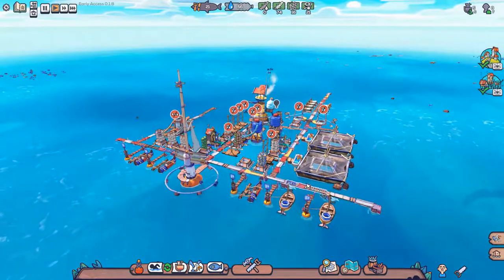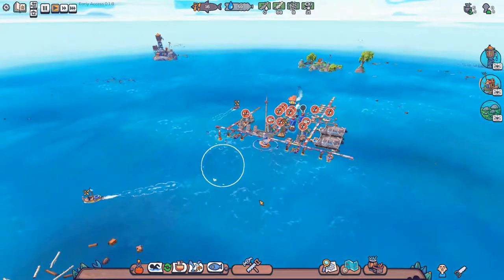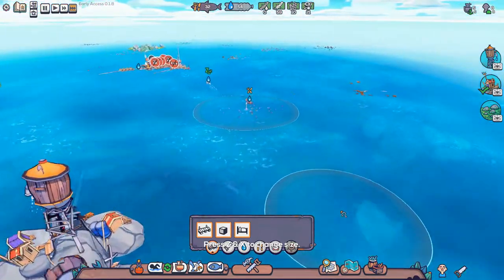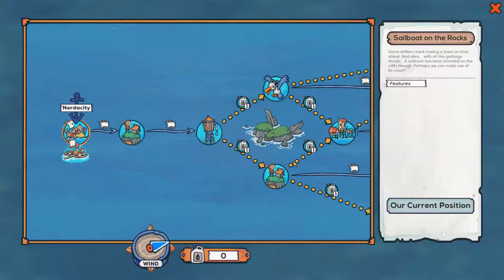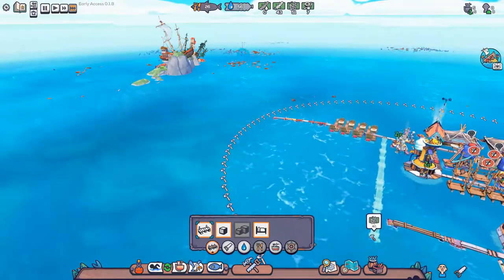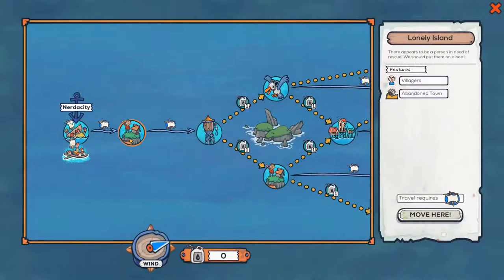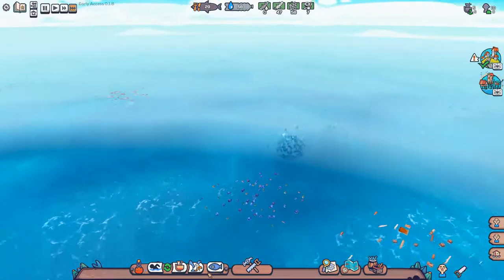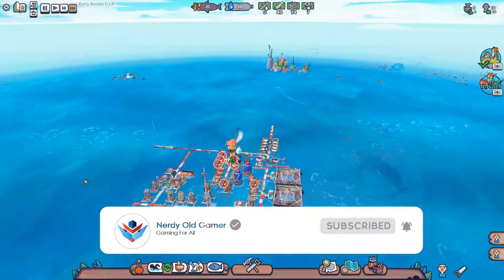Is the End Node the End? | Lets Play Flotsam Ep7 | Gameplay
Join the quest to succeed in the flooded world of Flotsam.

In Flotsam we need to balance building and expanding our town while gathering the scrap needed to do so from the sea, while also ensuring that everyone has something to eat and drink.

While moving from place to place we can pick up survivors, go fishing and scrapping, and find interesting small islands with useful stuff on them and who knows what else, we will figure it out together as we progress through the game.

Recycle everything!

Flotsam Release Date: Early Access on Steam on 26 September 2019